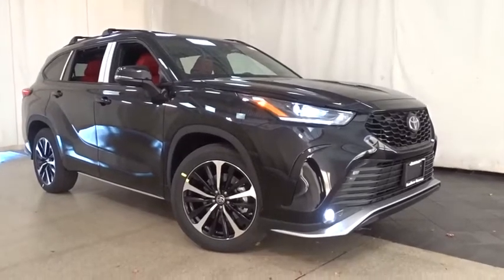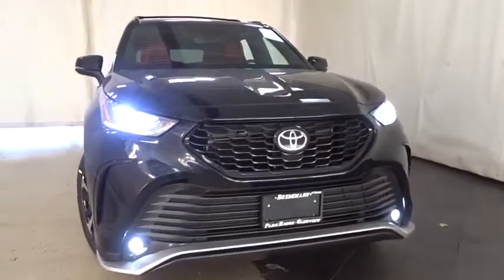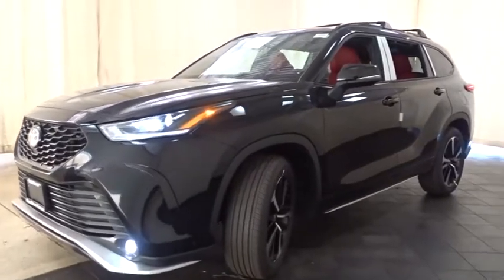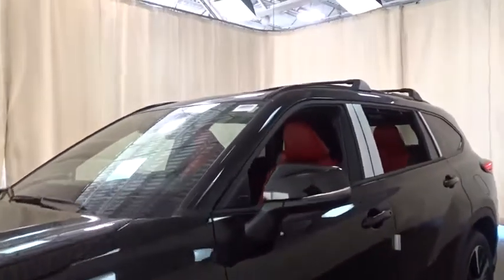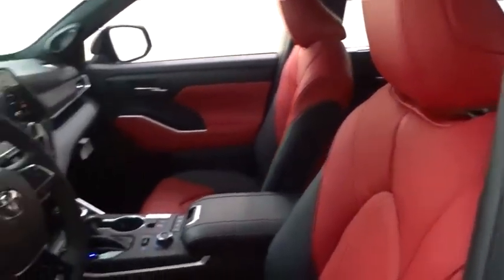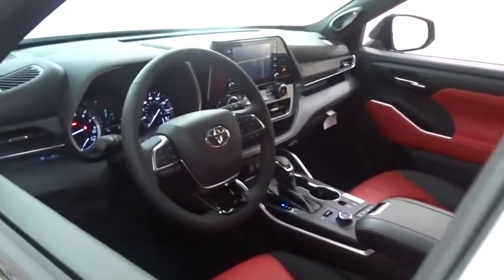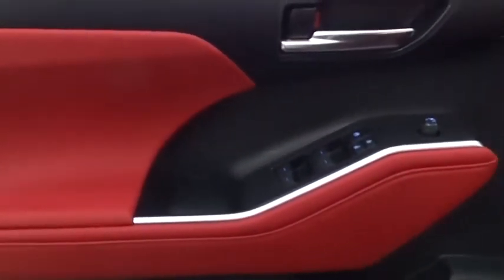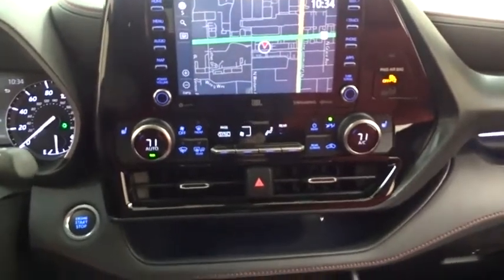2021 Toyota Highlander Des Plaines, Elmhurst, Schaumburg, Chicago, Naperville, IL T55897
Midnight Black Metallic New 2021 Toyota Highlander available in Des Plaines, Illinois at Bredemann Toyota. Servicing the Elmhurst, Schaumburg, Chicago, Naperville, IL area.

Bredemann Toyota
1301 W Dempster St